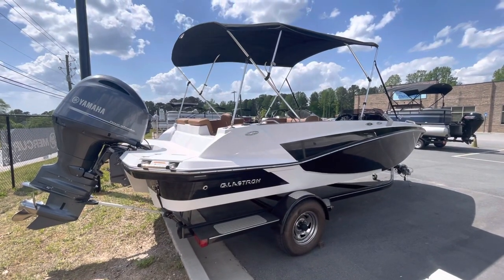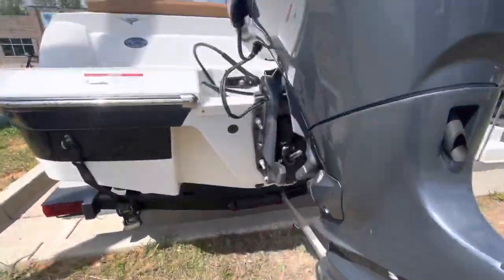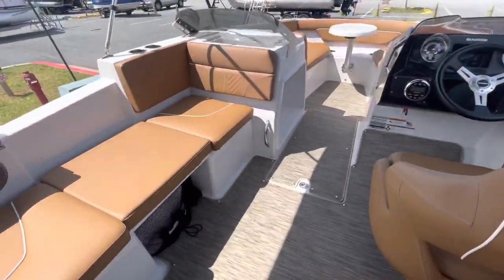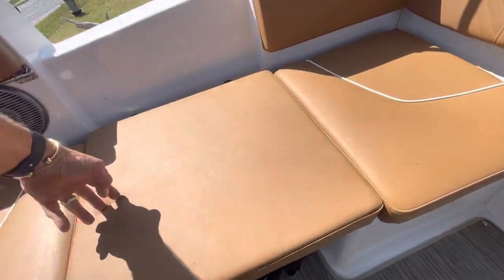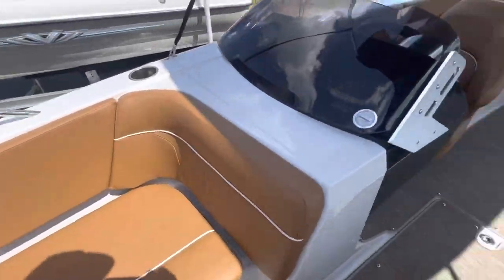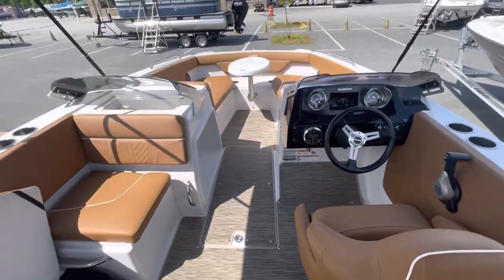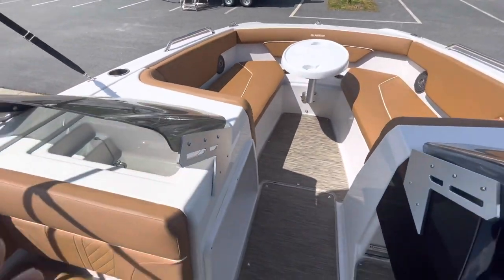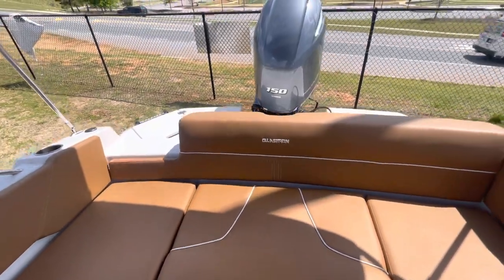2019 Glastron GTD200 powered by Yamaha F150XB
2019 Glastron GTD200 Deck Boat
2019 Yamaha F150XB 150hp 4-Stroke
2019 Custom Matching Trailer w/Brakes & Swing-Away Tongue

Features:
~XL Package (including stainless steel grab handles, stainless steel cupholders, bow scuff plate, stainless steel pull-up cleats, digital depth gauge, hour meter).
~Docking Lights
~Sunbrella Bimini Top
~Cocktail Table
~Port Console Removable Back Rest
~Cockpit Reed Flooring
~Bow Seats w/ storage & seat latch
~Built-in Cooler under bench seat
~Courtesy Light
~Fiberglass floor w/built-in drains
~Full-width bench seat w/storage beneath
~Water intrusion management system
~Cockpit access w/step
~Molded fiberglass in-floor ski locker w/mat
~Bow seats w/storage
~Stereo, kicker AM/FM, MP3 port, and Bluetooth connectivity
~4 Speakers
~Emergency engine shut-off
~Fog-resistant Glastron custom gauges
~Hydraulic tilt steering
~Power trim and tilt
~Disc Brakes
~Glastron single axle custom-matched trailer w/brakes
~Swing-away tongue